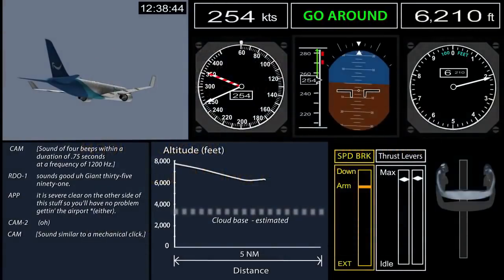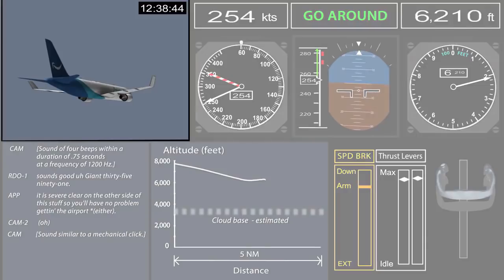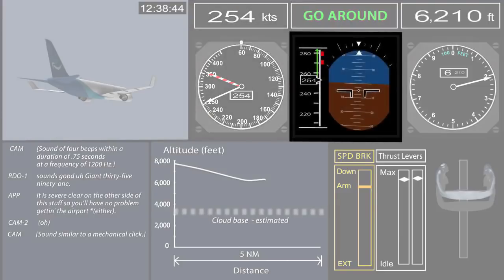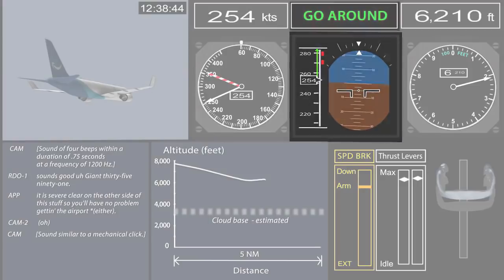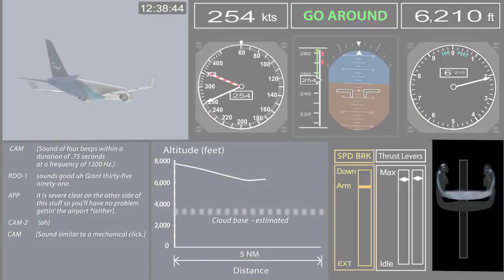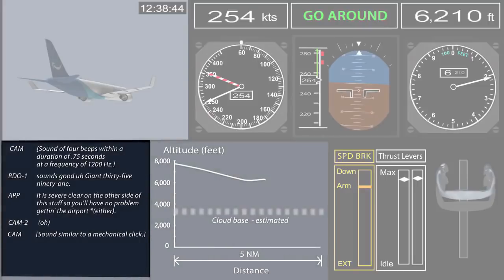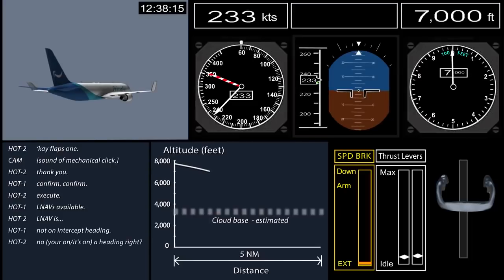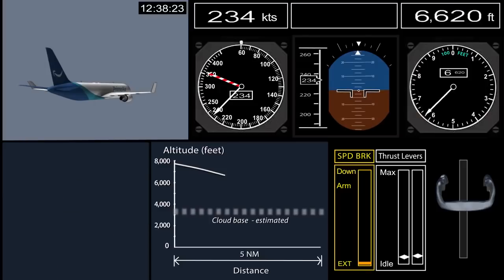Atlas Air Flight 3591 • NTSB Animation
Credit: NTSB

This animated reconstruction shows the sequence of events in the accident, which occurred at 12:39 p.m. central standard time on February 23, 2019. The accident involved a Boeing 767-375BCF, N1217A, operated by Atlas Air Inc. as flight 3591 carrying cargo. The airplane was destroyed after it rapidly descended from an altitude of about 6,000 ft mean sea level and crashed into a shallow, muddy marsh area of Trinity Bay, Texas, about 41 miles east-southeast of George Bush Intercontinental/Houston Airport, Houston, Texas. The captain, first officer, and a nonrevenue pilot riding in the jumpseat died.

The animation begins at 12:38:10 p.m. central standard time and ends at 12:39:02 p.m., just before the airplane crashed into Trinity Bay. The end of the animation transitions to a surveillance video showing the rapid descent and impact into the marsh area.

The animation is reconstructed based on information extracted from the airplane’s flight data recorder (FDR) and cockpit voice recorder (CVR), Automatic Dependent Surveillance - Broadcast (ADS-B) data, air traffic control communications, and aircraft performance data. The animation does not depict the weather or visibility conditions at the time of the accident. The animation includes audio narration and audio of the alerts in the cockpit.

The animation screen is divided into segments to display different pieces of information simultaneously.  The upper left of the screen shows a three-dimensional model of the airplane and its orientation during the accident sequence.

To the right of the airplane view, at the top of the screen from left to right are three boxes with a digital readout of the airspeed in knots, the Go Around status, and a digital readout of the altitude in feet.  Below those boxes are representations of flight instruments; from left to right the instruments and indicators shown are:

• Analog airspeed indicator showing airspeed in knots, along with a digital readout.  The analog airspeed indicator includes a stationary maximum operating speed barber pole indicating 357 knots.
• Attitude indicator showing pitch and roll attitude, and an airspeed tape on the left showing airspeed, the airspeed trend vector, and the maximum operating speed barber pole, which becomes visible as the airplane speed increases and altitude decreases.
• An analog altimeter showing altitude in feet with a digital readout.

The lower left portion of the animation shows selected excerpts from the CVR transcripts as text appearing at the time indicated in the transcript. To the right of the CVR transcript, a profile view shows a plot of the altitude in feet versus horizontal distance in nautical miles; the plot updates as time progresses.   The profile view also shows a dashed line near 3,000 feet altitude labeled ‘Cloud base – estimated’.

Next to the profile view, from left to right, the instruments and indicators shown are:
• Speed brake handle position.
• Right and left thrust lever positions.
• Control wheel/column icon depicting the recorded positions of the control wheel (rotating right or left) and control column (moving fore or aft).

The animation begins at 12:38:10 p.m. central standard time, with the airplane descending through 7,000 feet at 234 knots.  The thrust levers are near idle and the speed brake handle is in the extended position. At 12:38:31 p.m., just after passing 6,300 feet, the Go Around mode is annunciated, then the thrust levers move to maximum thrust and the speed brake handle is moved to the armed position. The control column is pushed forward and the airplane pitches to a steep nose down angle.  At 12:38:57 p.m., at 400 knots airspeed and passing 2,260 feet altitude, the control column is pulled back and the airplane begins to level out.  The animation ends at 12:39:02 p.m., with the airplane at 433 knots airspeed and 300 feet altitude.